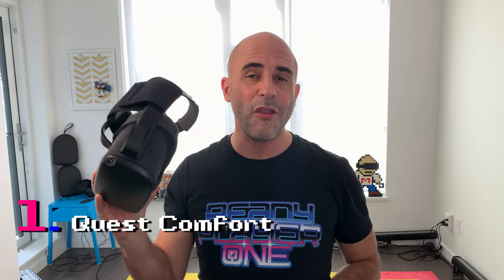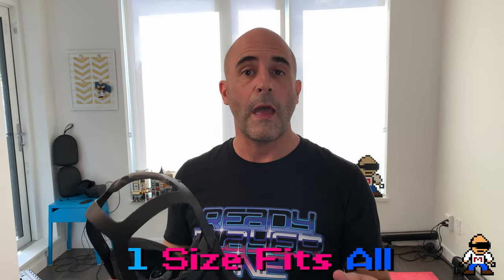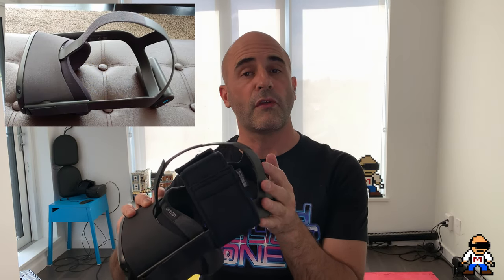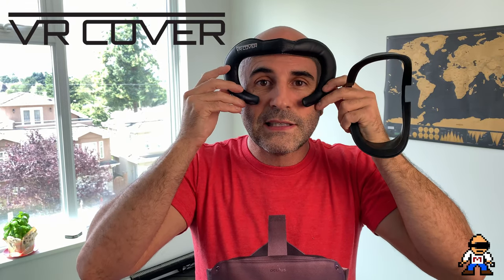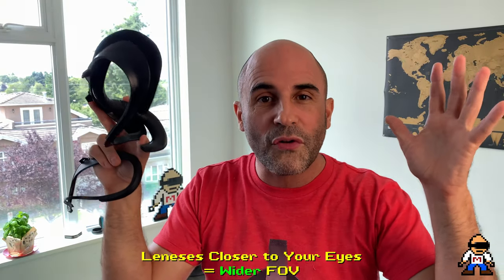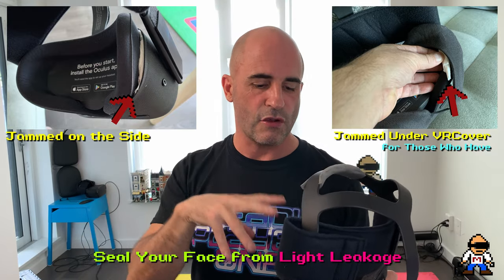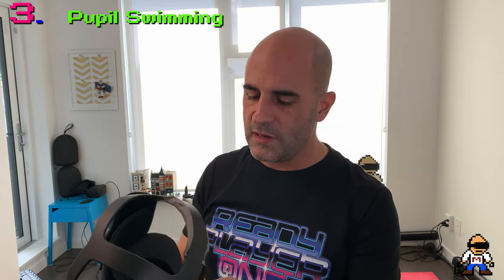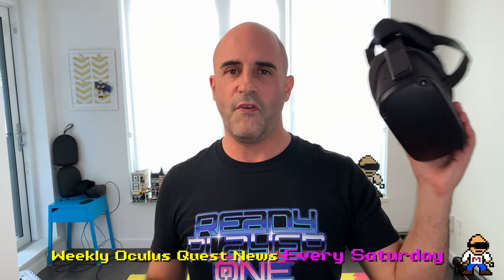Oculus Quest Comfort & Fit for Visuals + Reduce Motion Sickness *You May Be Wearing it WRONG*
In this comprehensive video I go over options to get your Quest comfortable on your Face and MORE importantly the visuals dialed in just right to help avoid Motion Sickness and Eye Strain.  PLUS key information on how you can tell if you are even dialed in right. Are you as it is NOT as obvious as you would think. Come watch and learn how to measure your fit.  I also got my updated VRCover and touch on that too.

- HTC Vive Deluxe Audio Strap on SALE $75 (thanks to subscriber Ernest Thornhill)

Attributions:
Title: Oculus Quest Tear Down Photos

Title: Campbell soup counterweight
Author: u/Guble_Guble

Title: Quest counterweight battery
Author: u/k4stn

Title: God Rays Comparison
Author: u/skippychurch

Title: screen-door effect is the visible grid on the left-side
Author: Wollan

Title: Chromatic Aberration
Author: u/JohnDio

Title: StudioForms Creative Logo
Author: Studioforms Creative

Title: I did the Vive Deluxe Audio Strap mod, it was easy and it’s fantastic.

Title: Palmer Luckey dance a l'E3